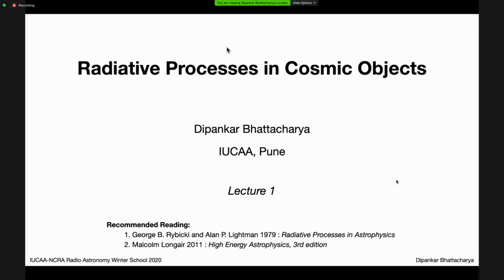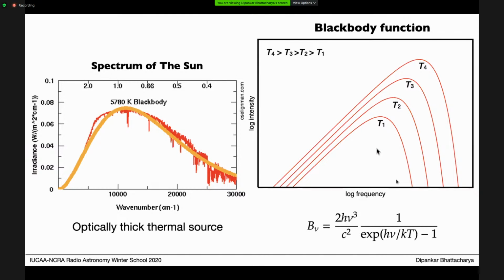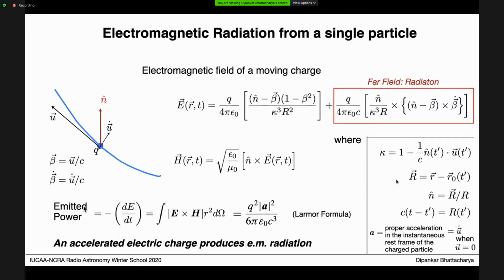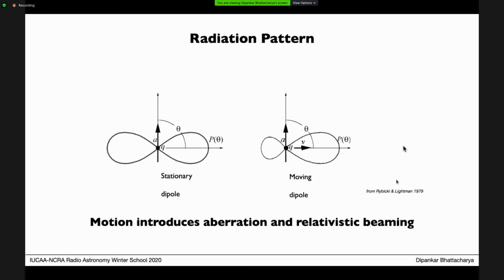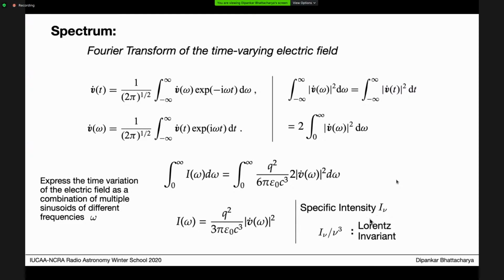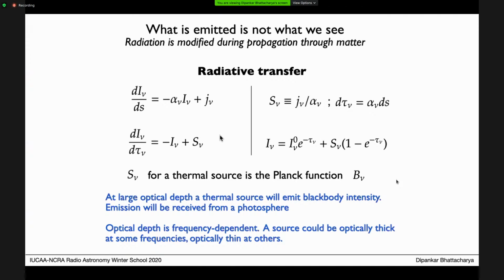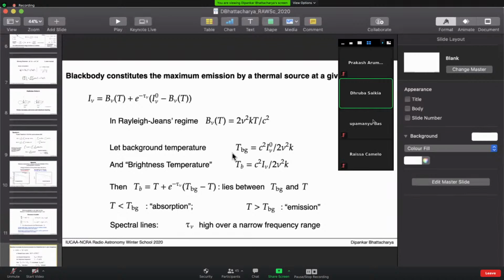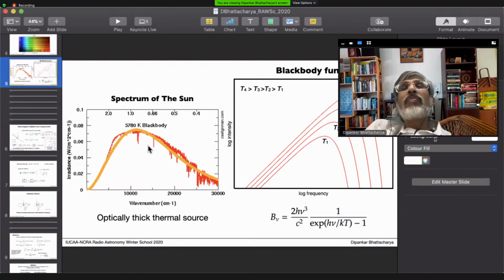Radiative Processes – I